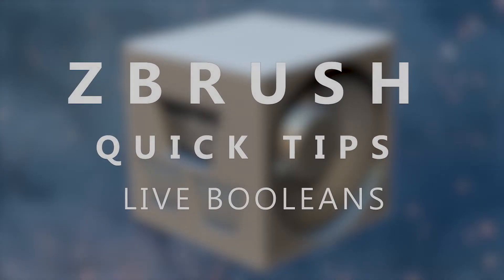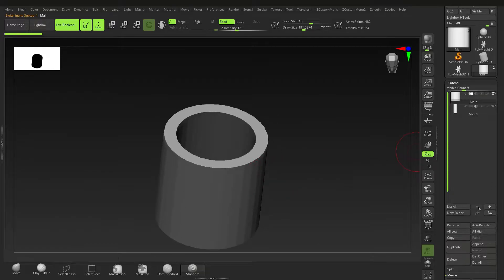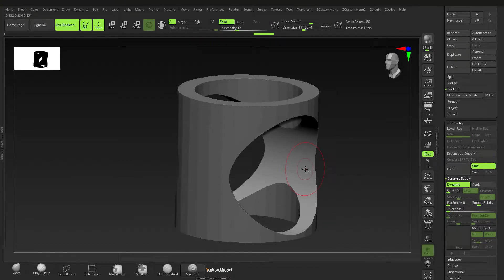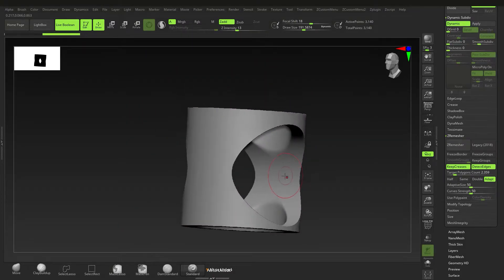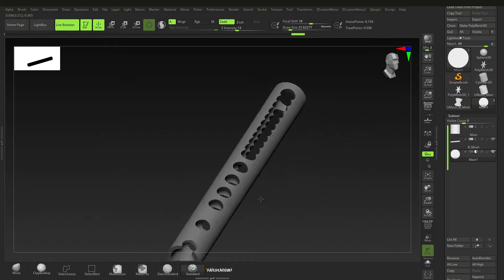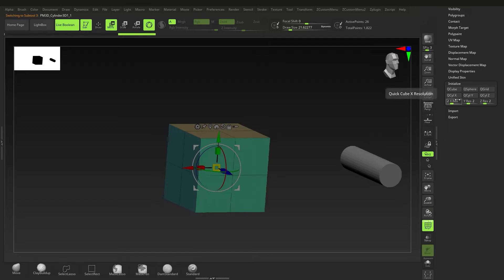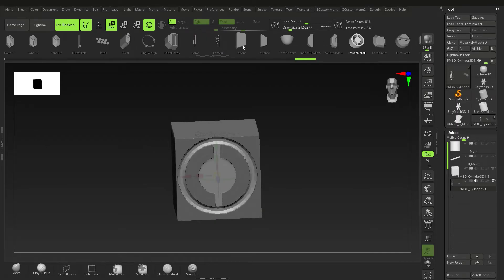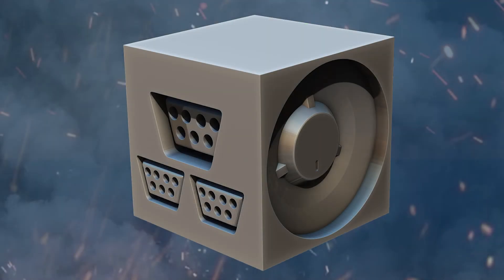ZBrush Quick Tip Series: Live Boolean's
In this quick tip video ill show you how live booleans can make your hard surface workflow quicker and easier!!!